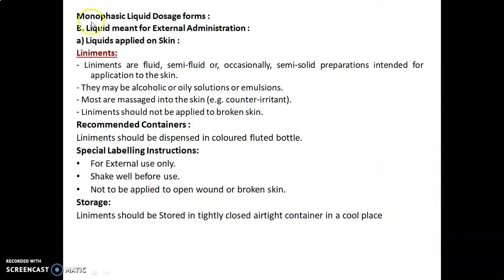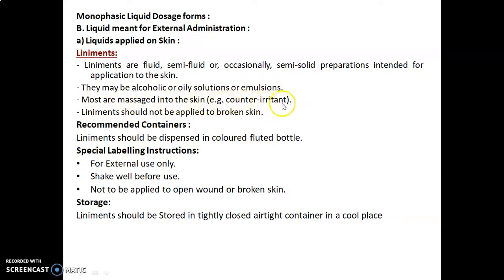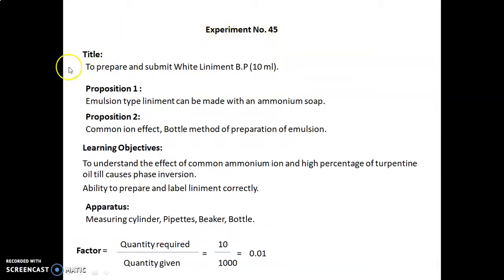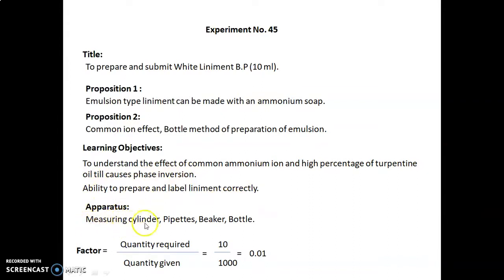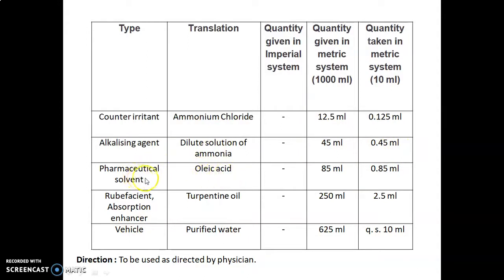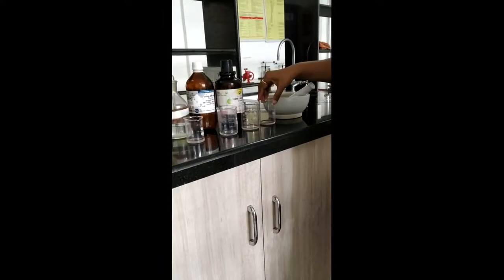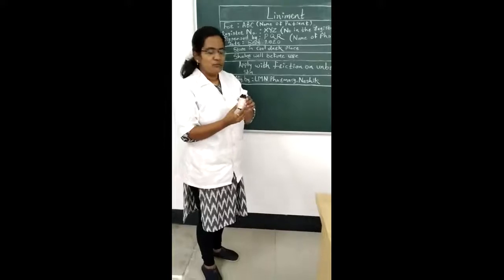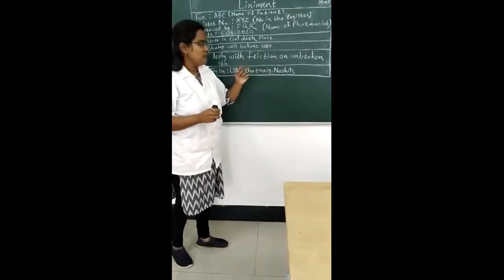EXPT. NO. 45 - TO PREPARE AND SUBMIT WHITE LINIMENT B. P.